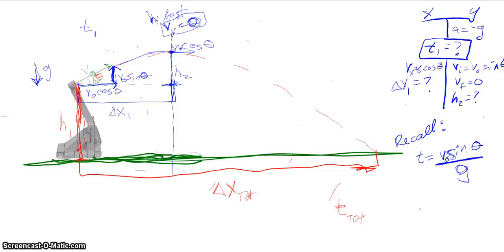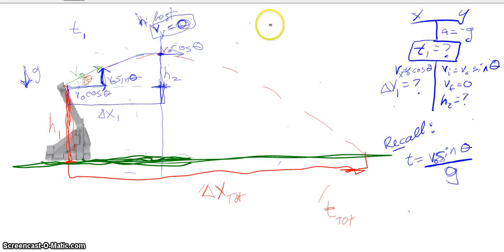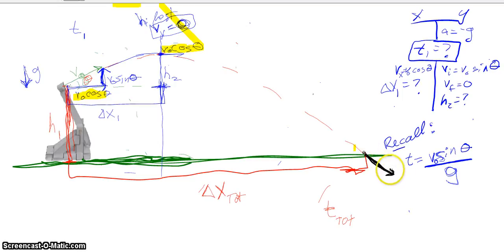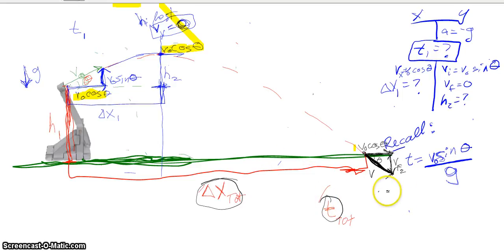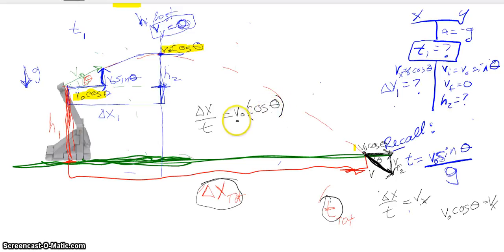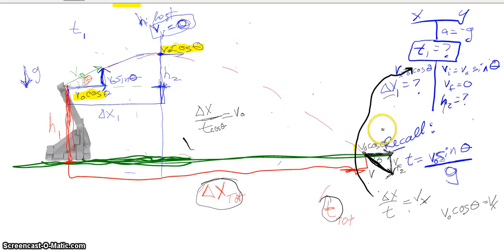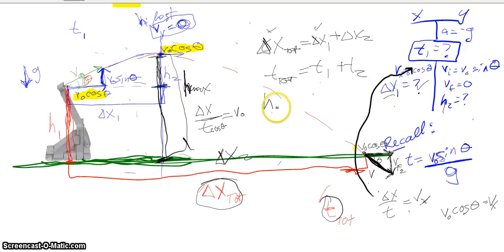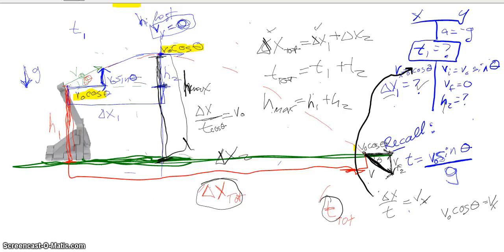catapult part 2